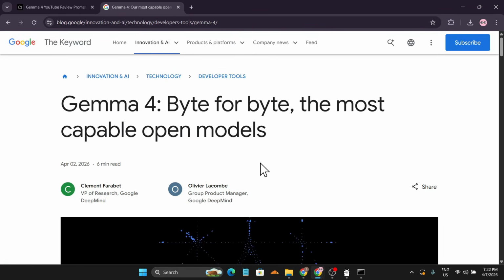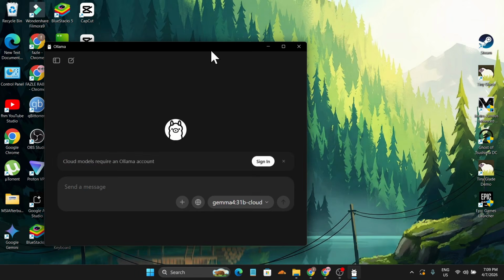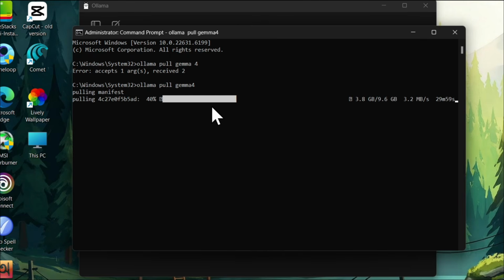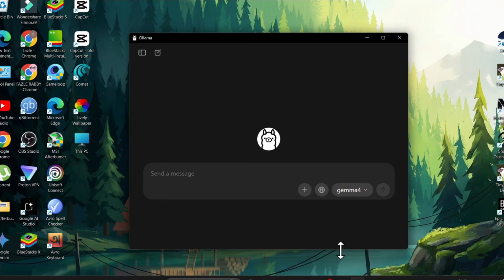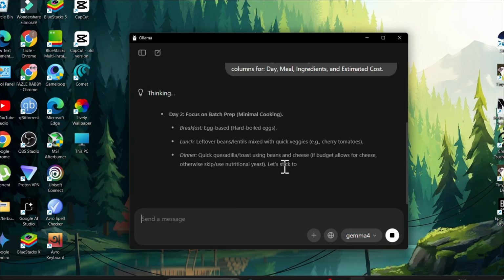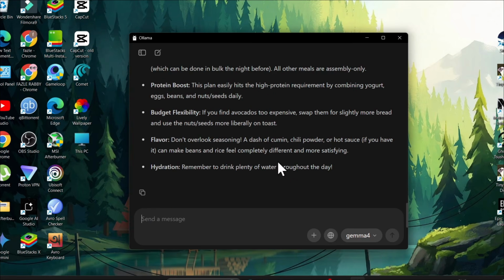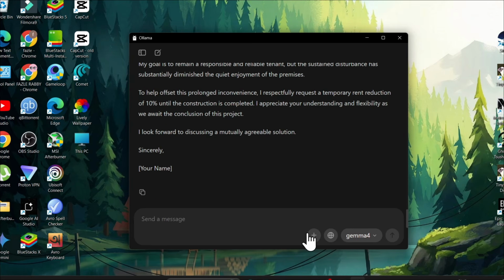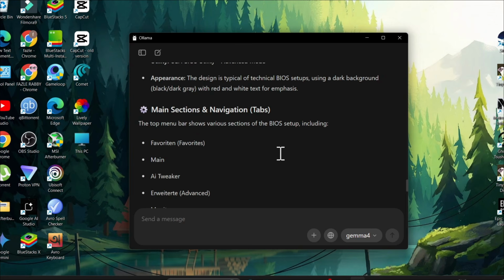How to Install Gemma 4 on PC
👉  In this video, I will show you how to download and install and run Google's Gemma 4 AI model completely free on your own computer .

gemma 4 install
gemma 4 kurulum
gemma 4 windows
gemma 4 обзор
google gemma 4 tutorial - run ai locally for free

Learn how to install and use Gemma 4 locally! Google just released Gemma 4, a powerful open-weights Large Language Model (LLM) that you can run right on your own PC or Mac—completely free, fully offline, and with 100% data privacy.

If you want a private, local ChatGPT alternative, this step-by-step AI tutorial is for you. I’ll walk you through exactly what Google Gemma 4 is, how to test it in your browser first, and how to install and run it locally using Ollama.

In this video, you will learn:
• What is Gemma 4? An overview of Google's new open AI model, how it works offline, and why your data never leaves your computer.
• Choosing the Right Model: We break down the different Gemma 4 model sizes (parameters) so you can pick the best version for your specific GPU and hardware.
• Google AI Studio: How to test the Gemma 4 API instantly in your browser without downloading or installing anything.
• Ollama Local Installation: A beginner-friendly, step-by-step guide to installing Ollama and running the Gemma 4 model locally on Windows, Mac, or Linux.
• Real-World AI Testing: Watch as we put Gemma 4 to the test with advanced prompt engineering, including text generation, multimodal image understanding, AI coding assistance, and complex math reasoning problems.
Whether you're a developer curious about local LLMs, or just a beginner looking for a free, private offline AI, this guide has everything you need to get started.